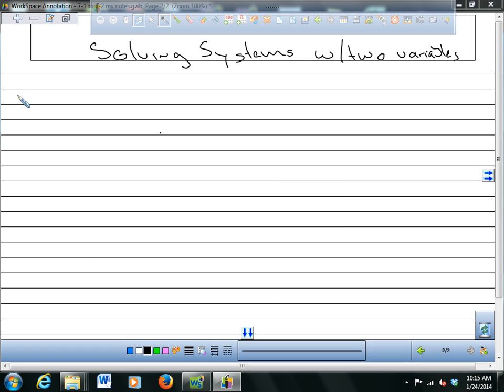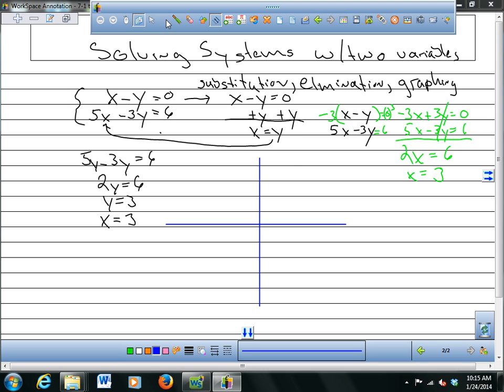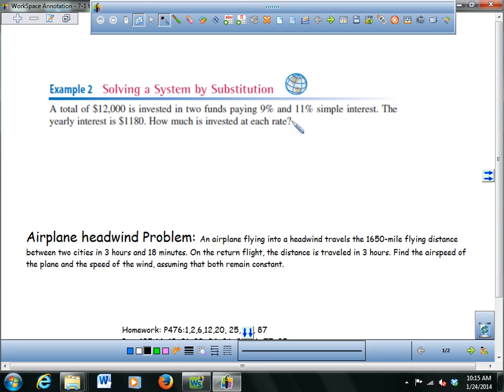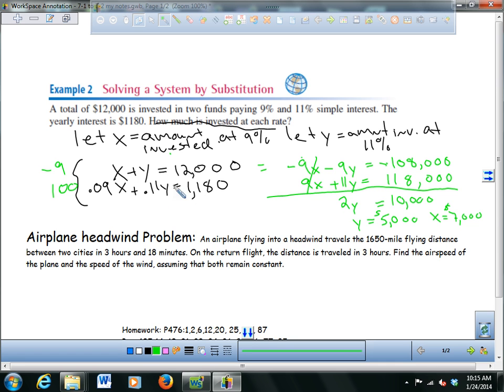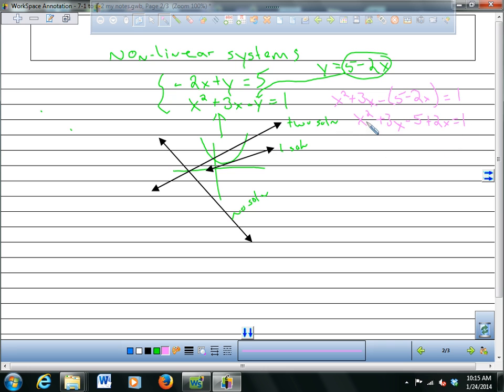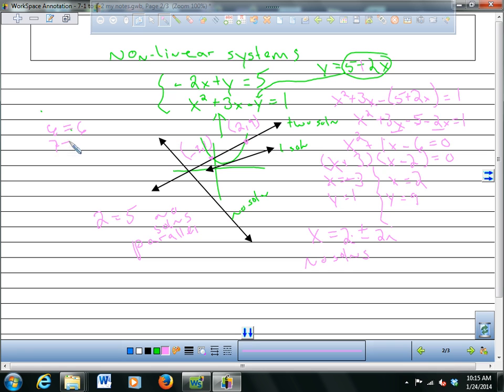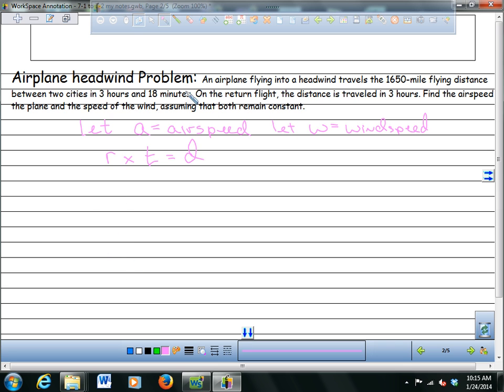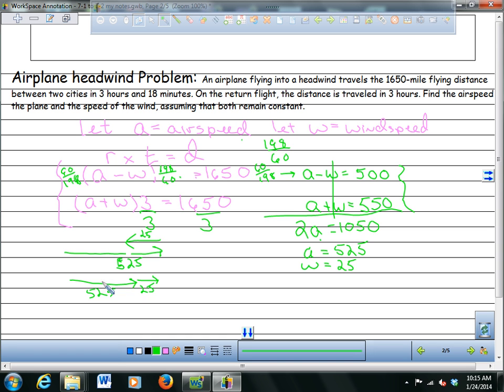7 1 and 7 2 systems in two variables